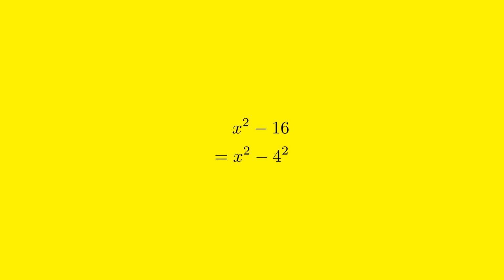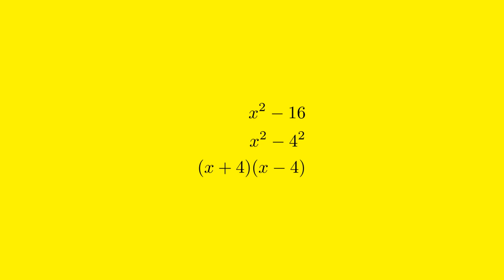How to Factorize x^2 - 16: Step-by-Step Quadratic Equation Factoring Tutorial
Learn how to factorize the equation x squared minus 16 step-by-step in this instructional video. Understand the difference of squares formula and confidently factorize the equation on your own by the end of the video. Watch now to master factoring quadratic equations!